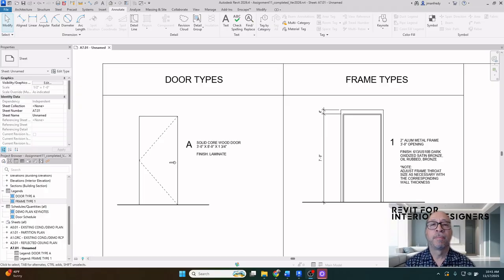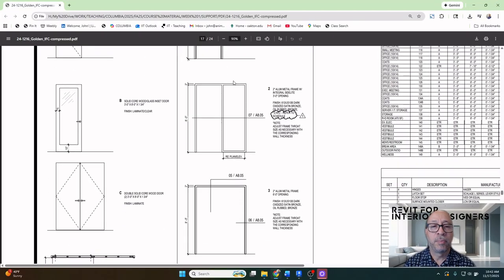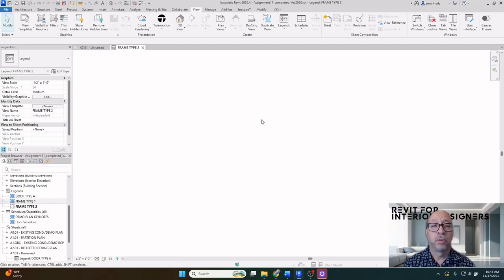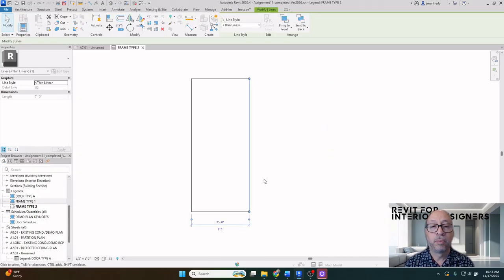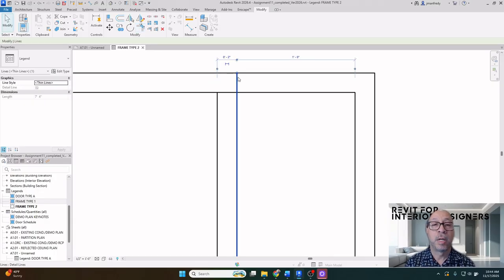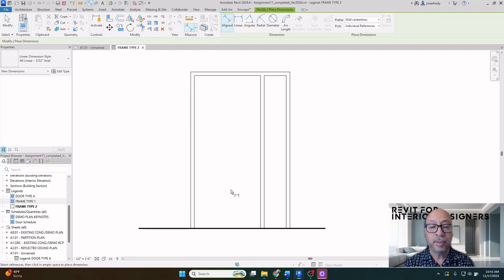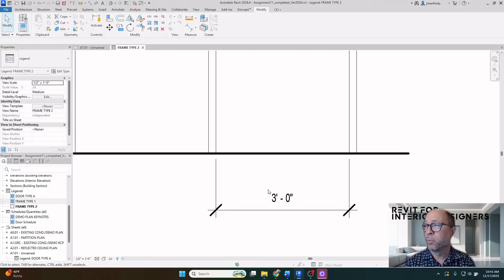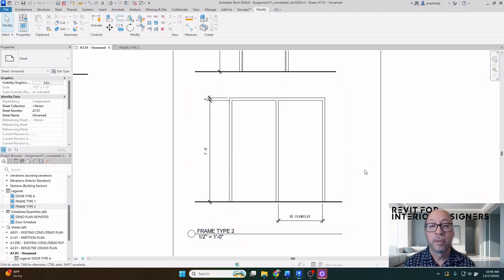Door Types using Revit Detail Lines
Creating Door Type Legends in Revit Manual Method Tutorial

Learn how to create a door type legend in Revit manually with simple two-dimensional drafting. Speed up your workflow without using legends. Revit InteriorDesigners.

In this training, you'll learn how to:
✅ Create a door type legend manually using the detail line command.
✅ Use simple two-dimensional drafting techniques to draw custom elements.
✅ Modify and annotate the drawing with text and additional notes.
✅ Utilize legends or two-dimensional drafting based on speed and ease of use.

00:00:00 - Introduction to Door Type Legend in Revit
00:02:15 - Manual Creation of Door Type Legend